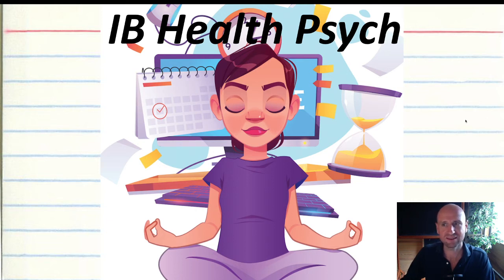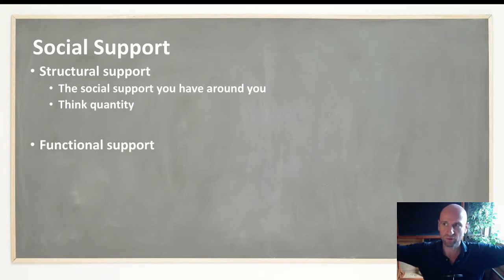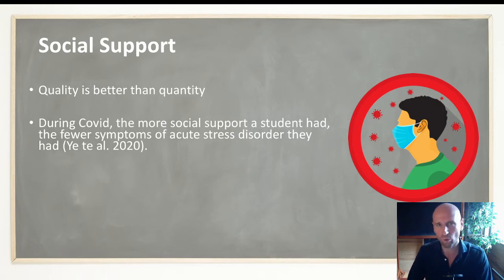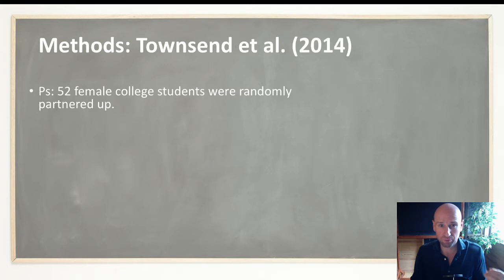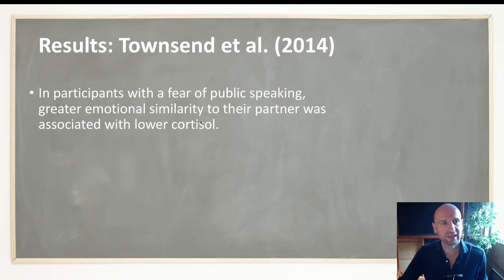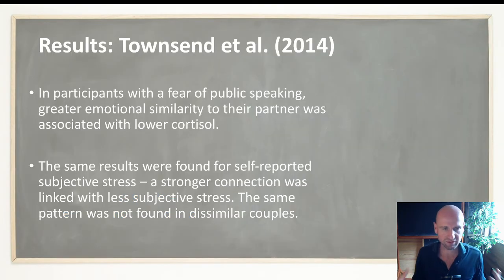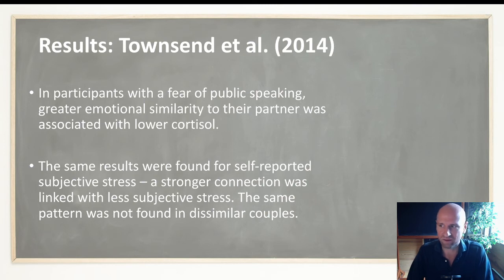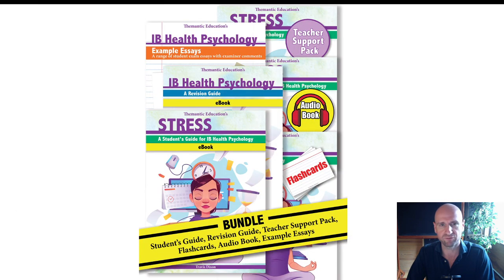How can friends reduce your stress? IB Health Psychology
Loneliness is huge risk factor for chronic stress, depression, heart disease and a range of other health problems. In this video tutorial we look at how and why social support can be a risk and protective factor for experiencing stress.